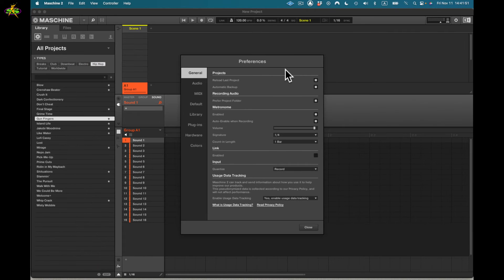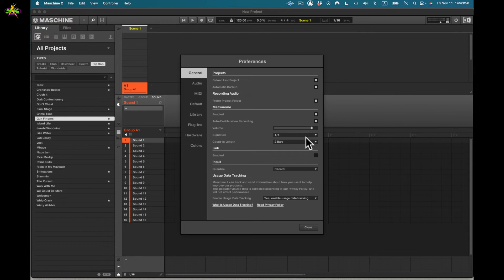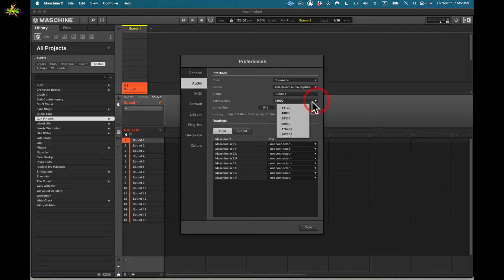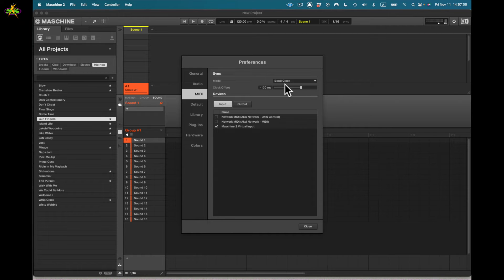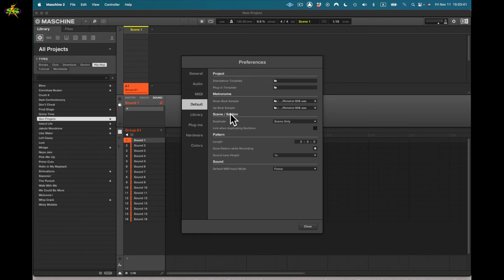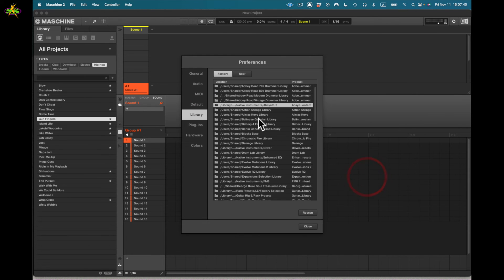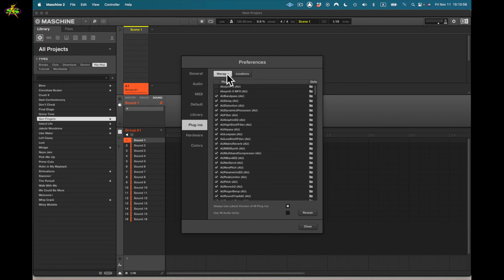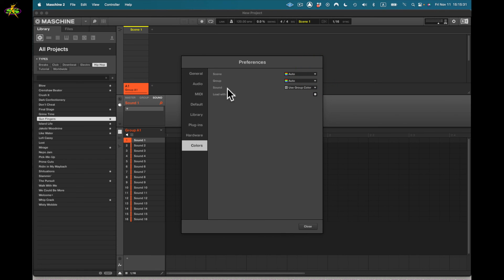MASCHINE 2.16 SOFTWARE PART 1- PREFERENCES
MASCHINE 2.16 SOFTWARE PART 1- PREFERENCES Learn what's in Preferences the place that does everything to keep you Maschine tight. We go over general, audio, midi, default, library, plugins, hardware, colors. We added chapters too.

Chapters
0:00 Intro
0:12 General Preferences
3:26 Audio Preferences
6:14 MIDI Preferences
7:49 Default Preferences
10:17 Library Preferences
12:10 Plugins Preferences
14:16 Hardware & Color Preferences